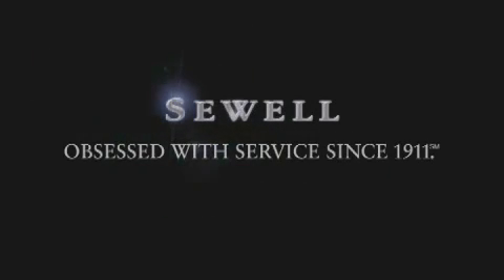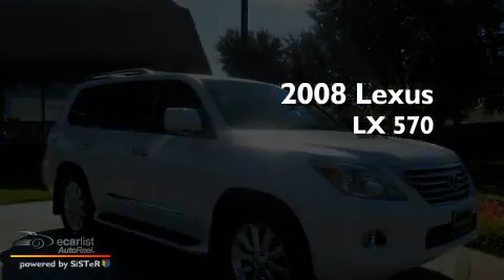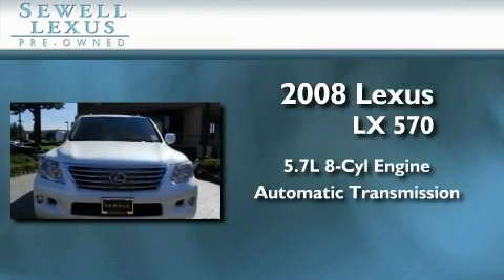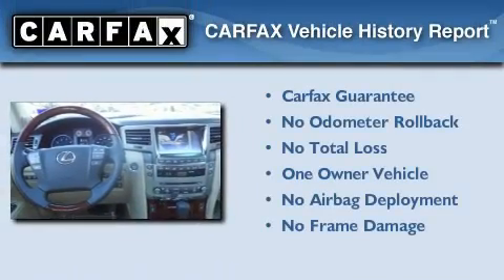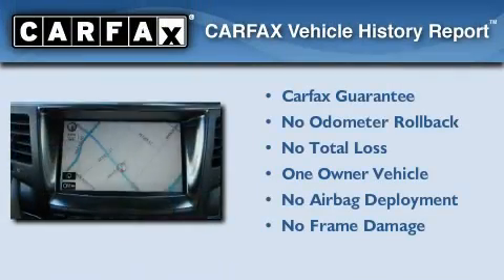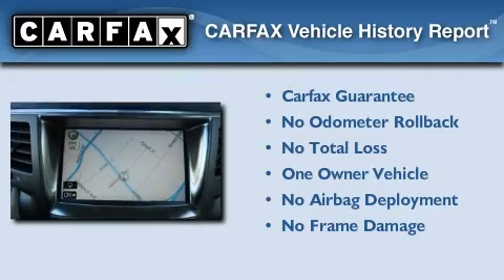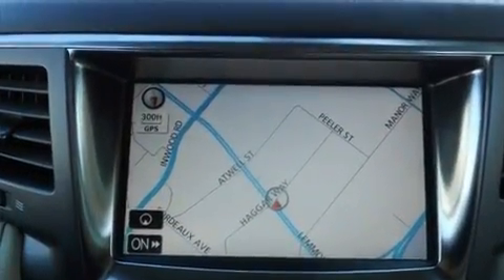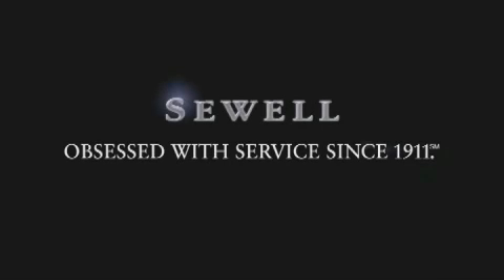Certified 2008 Lexus LX 570 Dallas TX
Year: 2008
 Make: Lexus
 Model: LX 570
 Engine: 5.7L DOHC 32-valve V8 engine
 Trans.: Automatic
 Exterior: White
 Miles: 38,847
 Interior: Tan

 2008 Lexus LX 570 Dallas TX